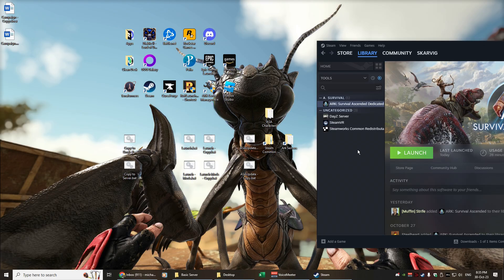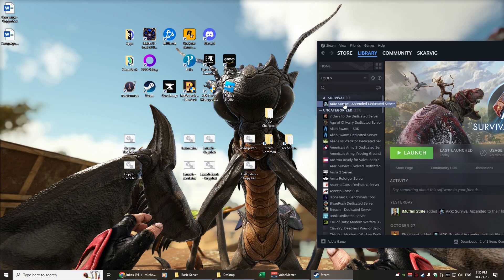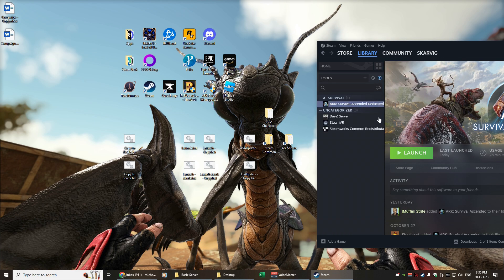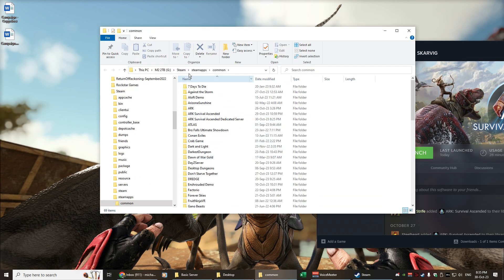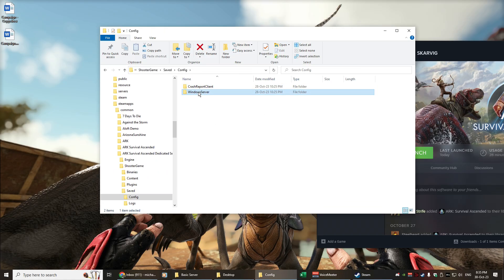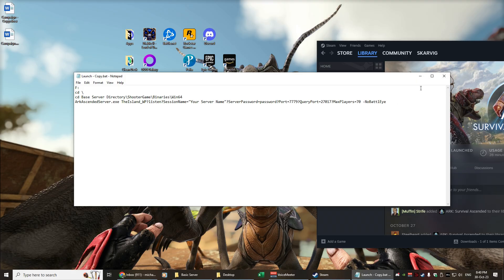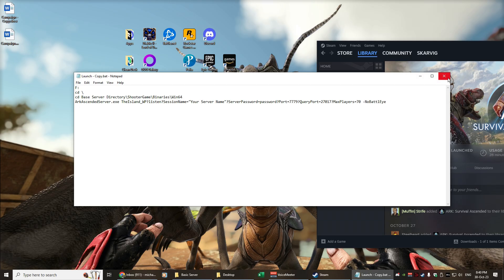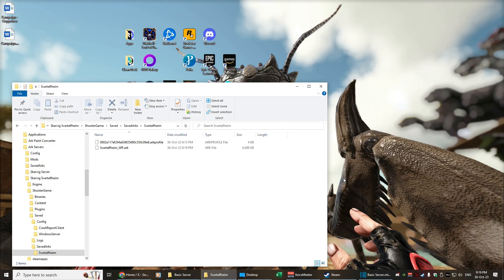Setting up a Basic Dedicated Server - Ark Survival Ascended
00:00 Intro
00:44 Creating a Basic Server
06:53 Modding a Server
09:40 Server Lists & Mods
12:02 Single Player & Mods
13:22 Adjusting Dino Levels
17:28 Basic RCON Commands

Steam CMD Batch File
Drive:
cd \
cd SteamCMD
steamcmd.exe +force_install_dir "Drive:\Base Server Directory" +login username password +app_update 2430930 validate +exit

Launch Batch File
Drive:
cd \
cd Base Server Directory\ShooterGame\Binaries\Win64
ArkAscendedServer.exe Svartalfheim_WP?listen?SessionName="Your Server Name"?ServerPassword=password?Port=7779?QueryPort=27017?MaxPlayers=70 -NoBattlEye -mods=893657,928621

Base Game File
ArkAscendedServer.exe TheIsland_WP?listen?SessionName="Your Server Name"?ServerPassword=password?Port=7779?QueryPort=27017?MaxPlayers=70 -NoBattlEye

DifficultyOffset=1
OverrideOfficialDifficulty=10